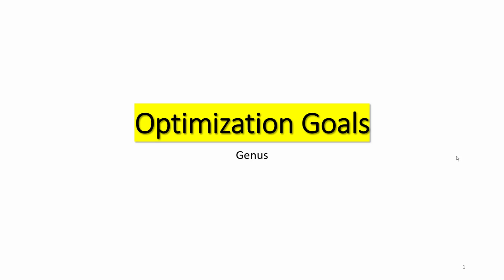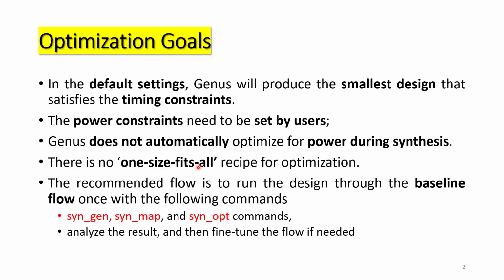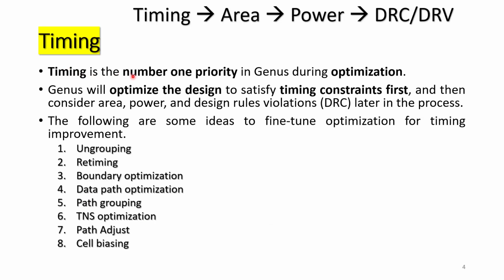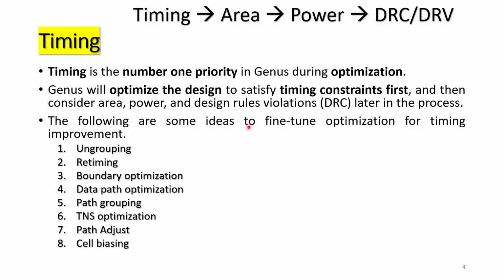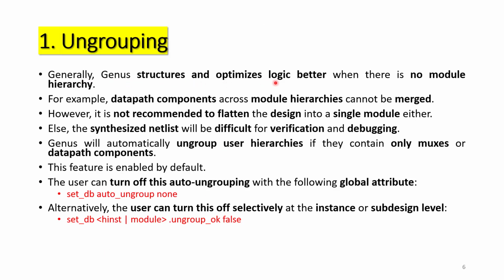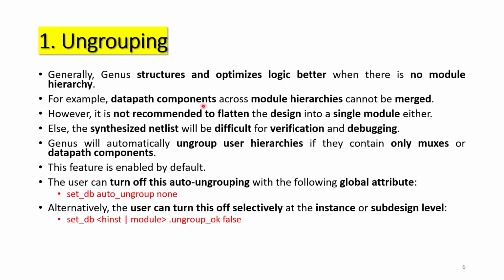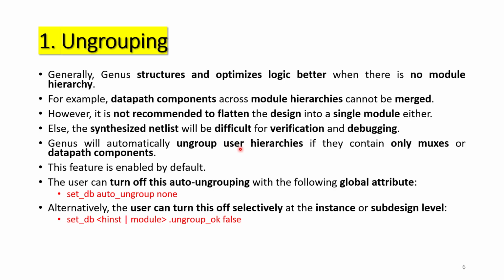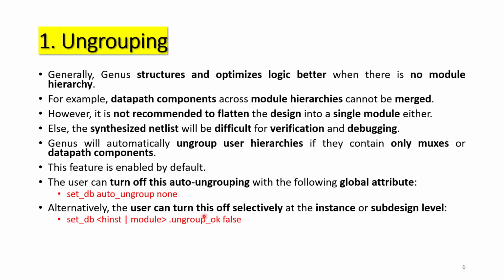1.Ungrouping in Cadence Genus || Synthesis || Optimization Techniques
In this video, we discuss Ungrouping in Cadence Genus, a synthesis technique that helps optimize logic across hierarchy. 🚀

🔹 Topics Covered:

What is ungrouping in synthesis?

Difference between flattening vs ungrouping

When and why to use ungrouping

Impact on timing, area, and hierarchy

Practical usage in Cadence Genus RTL-to-GDS flow

This session is perfect for VLSI beginners, synthesis engineers, and interview preparation.